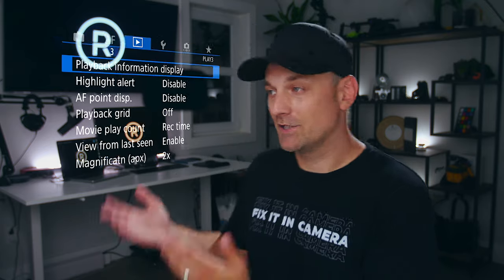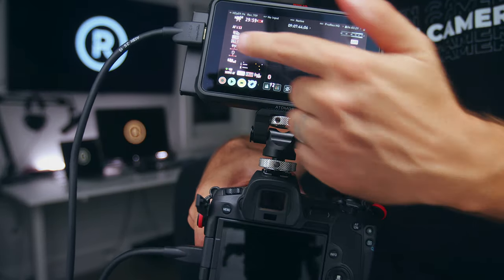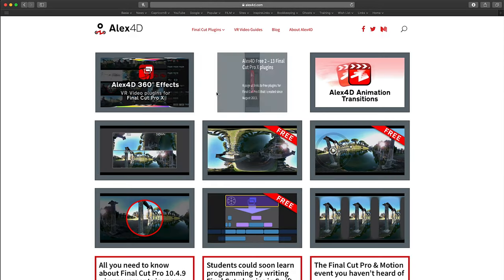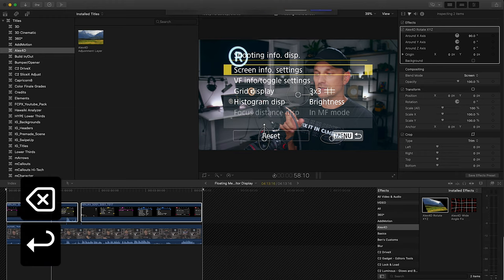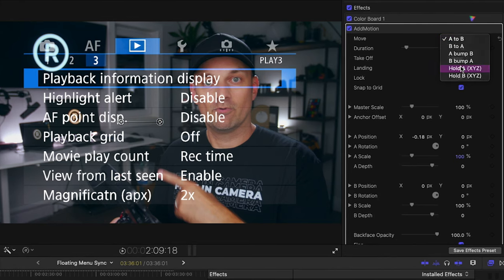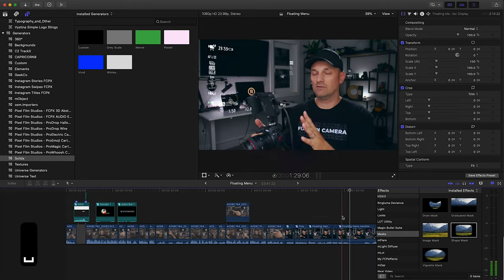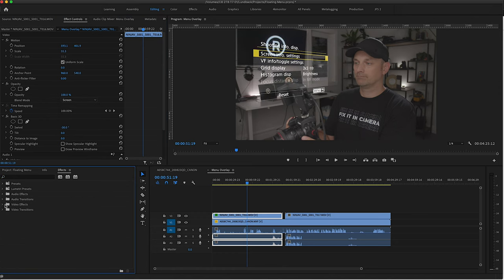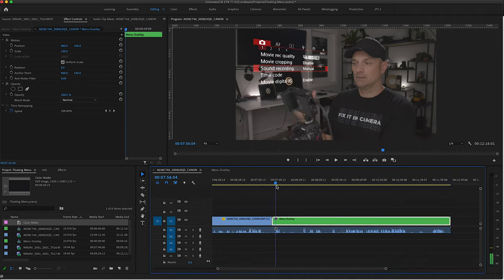Floating Menu Effect // FCPX and PREMIERE Tutorial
This simple effects requires 3 things: Camera (Canon EOS R), Lens Cap, and an External Recorder (Atomos Ninja V).  I show how to achieve this relatively simple effect in Final Cut Pro and Adobe Premiere.

External Recorder

Atomos Ninja V
16-35mm Lens
35mm RF Lens

0:00 Intro
1:09 Final Cut
3:32 Premiere Pro
4:53 Outro